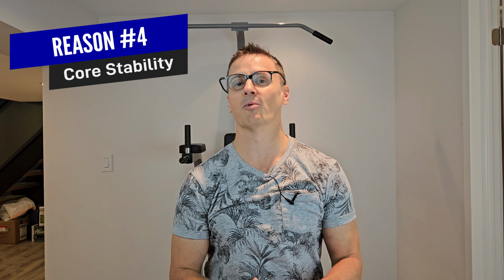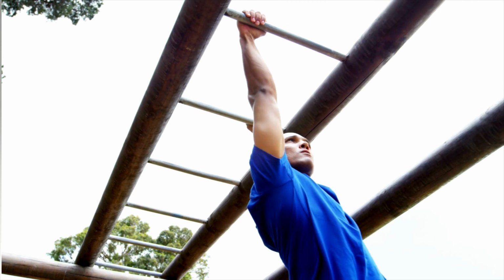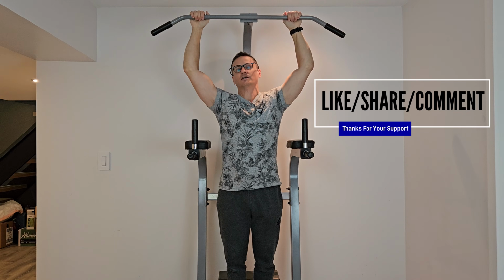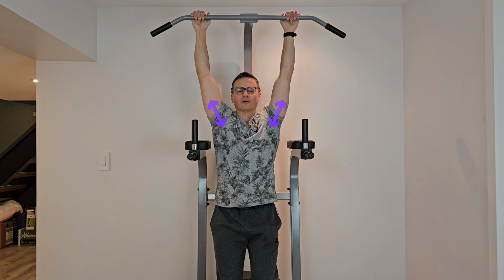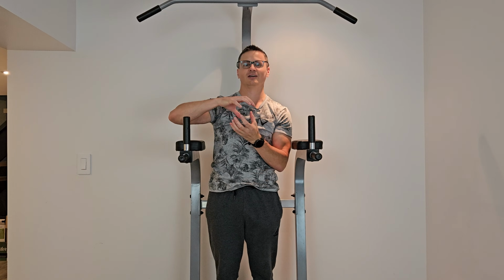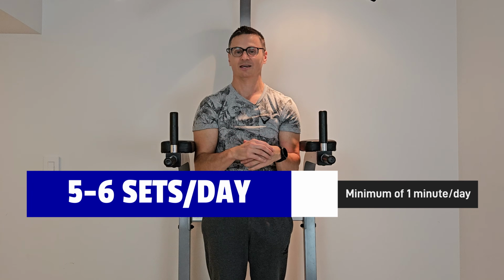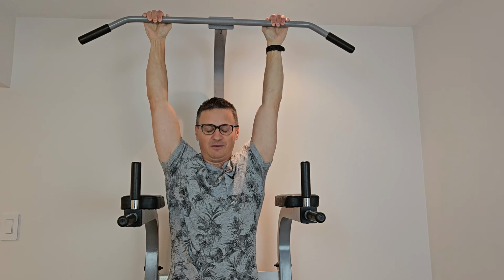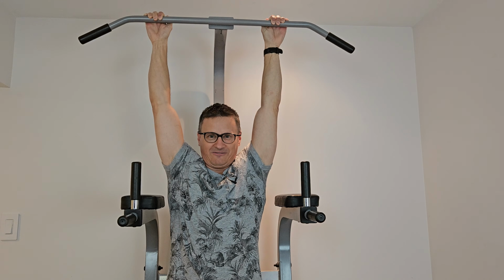DEAD HANG For 60 Seconds Daily For Perfect Posture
In this video, Dr. Jon Saunders will explore how the simple act of hanging can significantly improve your posture and overall spinal health. Whether you spend long hours sitting at a desk or just want to stand taller and feel better, incorporating hanging exercises can help decompress your spine, strengthen your shoulders, and align your posture naturally.

🔹Benefits of Hanging:
- Decompress your spine
- Improve shoulder mobility
- Strengthen grip and upper body muscles
- Promote better alignment

🔹What You'll Learn:
- Proper hanging techniques
- How often to hang for maximum benefit
- Tips to ensure safe and effective practice

Whether you're a beginner or experienced in fitness, hanging can be a simple yet powerful tool to improve your posture. Give it a try and let us know how it works for you!

No professional relationship exists by viewing/interacting with this content. Always consult with a healthcare provider regarding your health. The content may not cover all information regarding the subjects addressed and might be outdated. The creator/owner of this channel is not liable for any information provided. Graphics and animated content are from a Canva PRO membership.